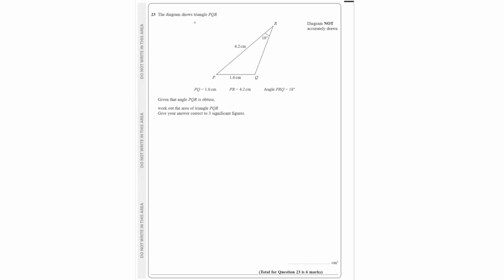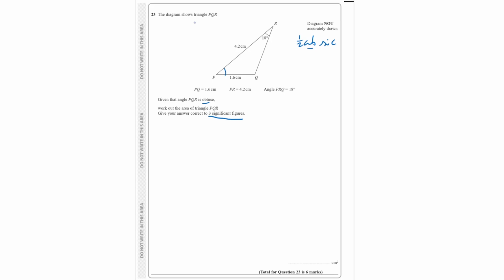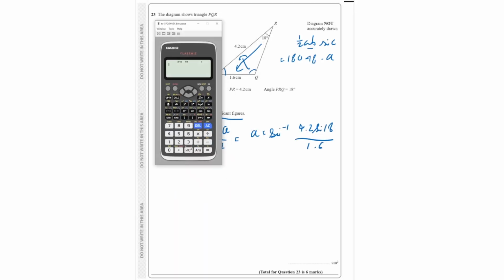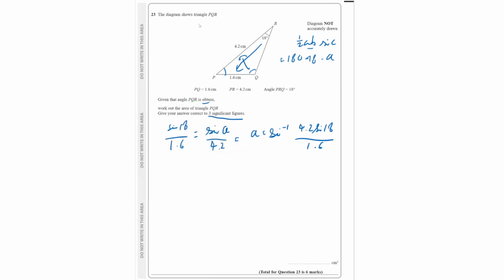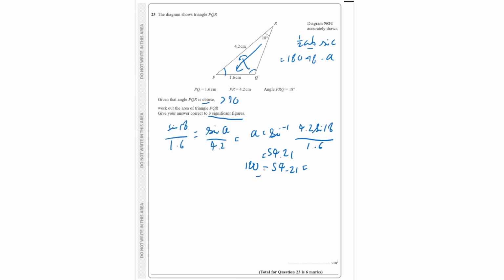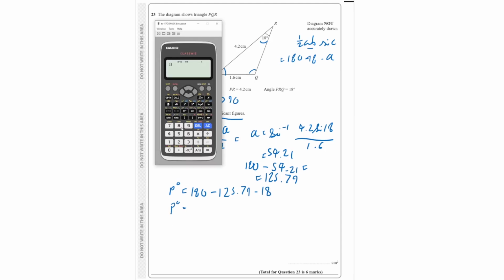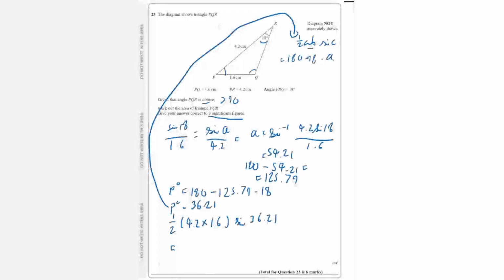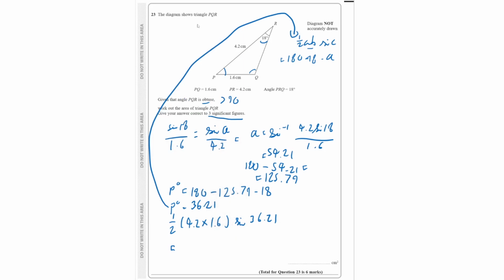Q23 2H (Jan-2022)